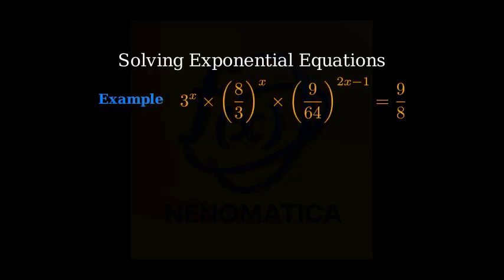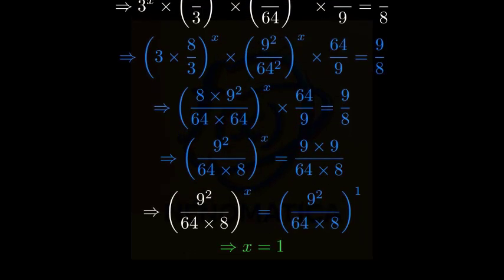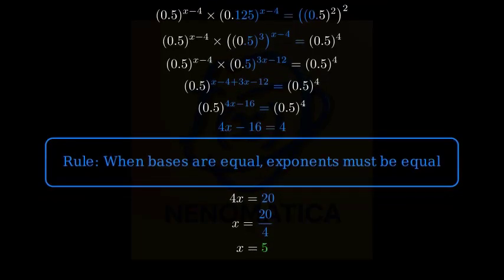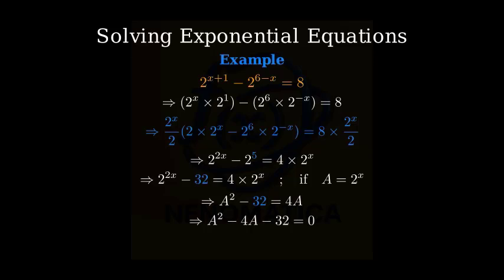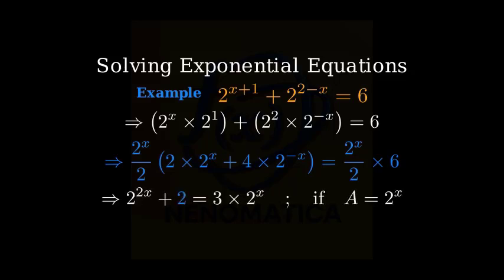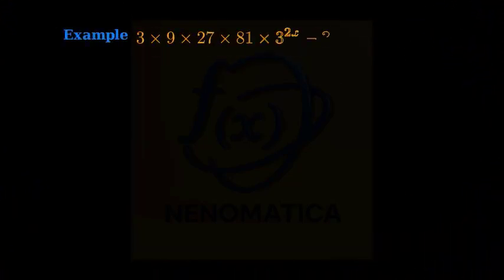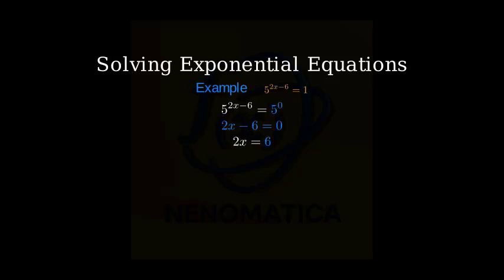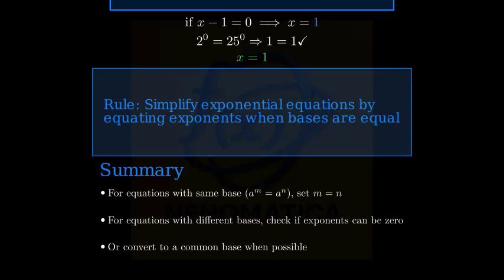Power 10.3: Exponential Equations | NENOMATICA